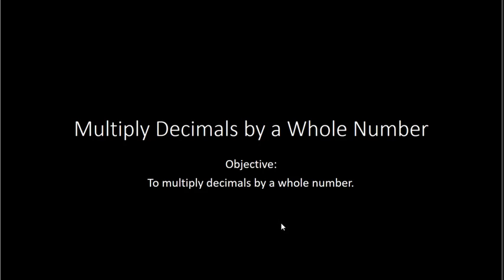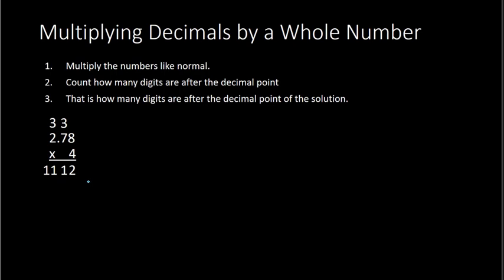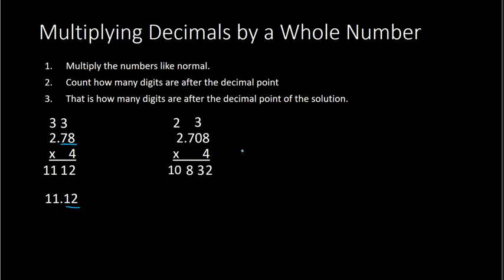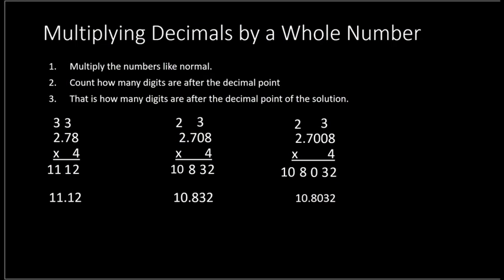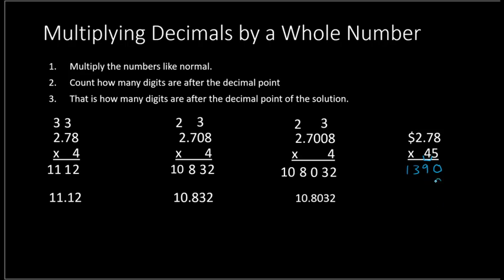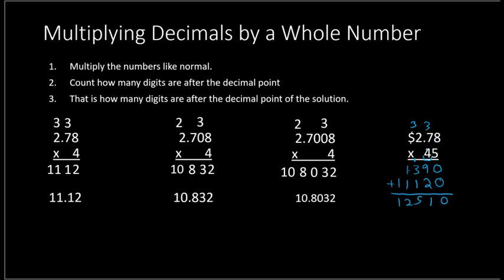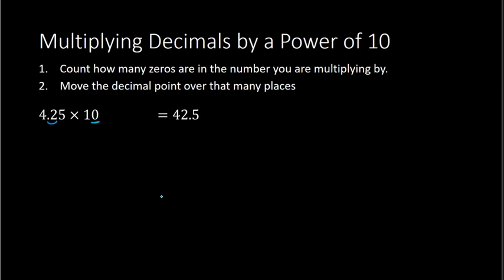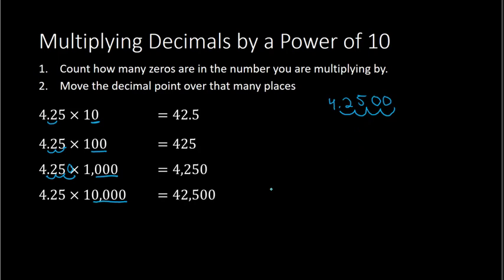Multiply Decimals by a Whole Number (5th Grade Math)